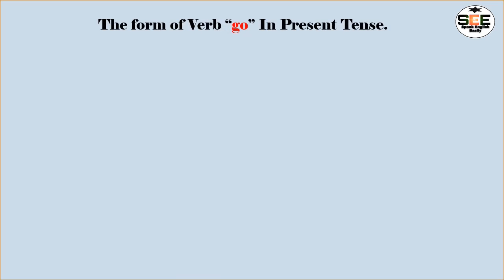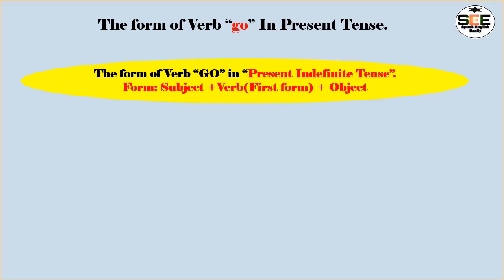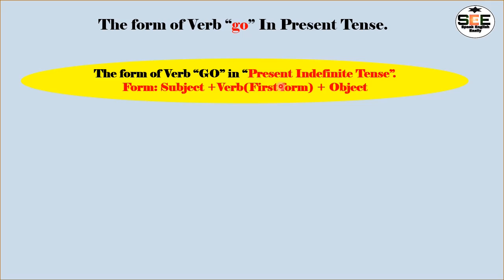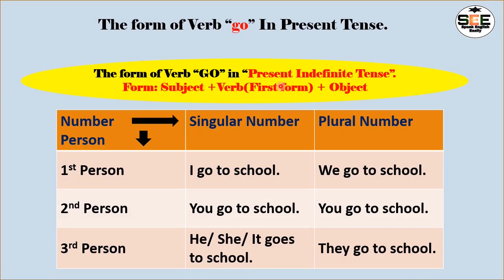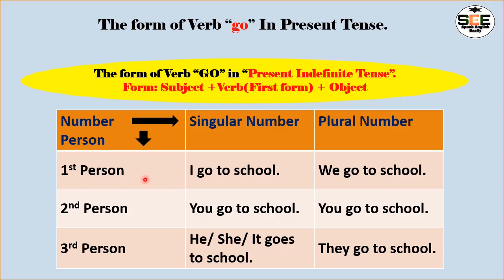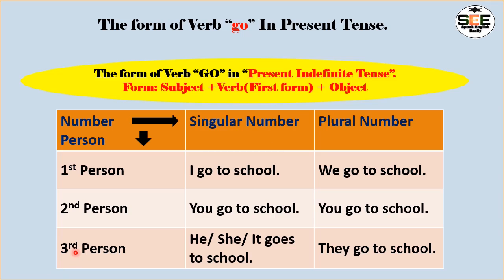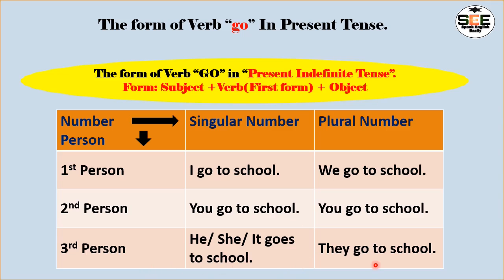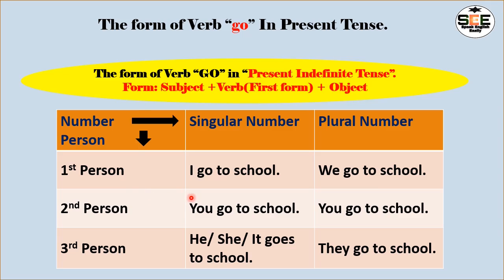Formation of Tense with verb go in Present Indefinite Tense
About This Video:
In this video, I have mentioned about Present Indefinite tense and its formation. Subject + Main Verb(1st Form) + Object. Here also informed about the go verb in a different forms in the present indefinite tense with number and persons.

Video Links:

14. How To Improve Your Spoken English (Part - 3)/ The Easiest way to learn Spoken English.